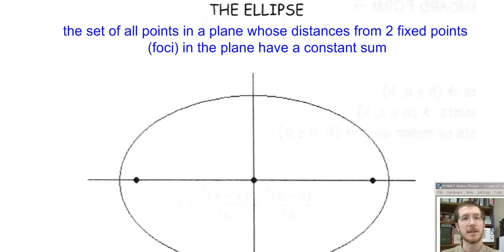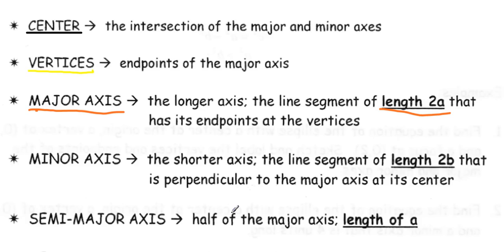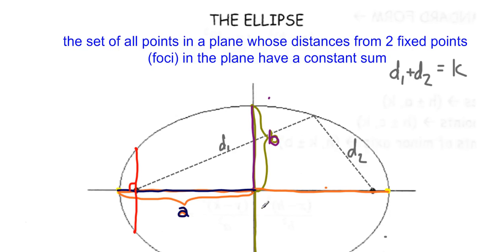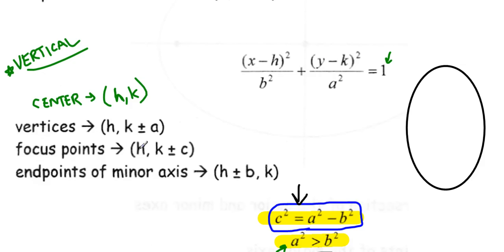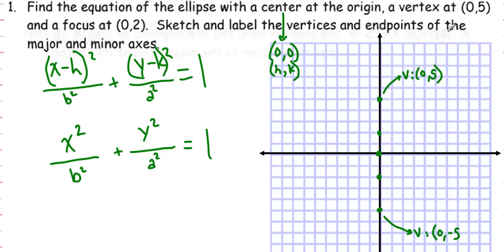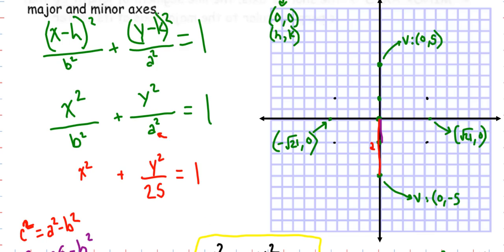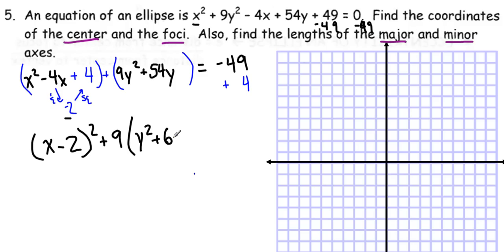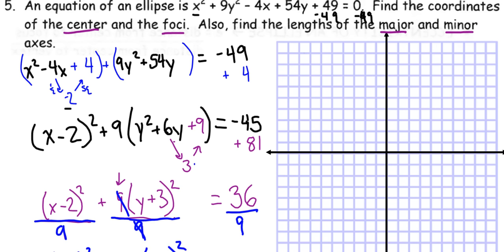ADHS Pre-Calc 8-B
All about Ellipses.  *Sorry for the length of this video ;P